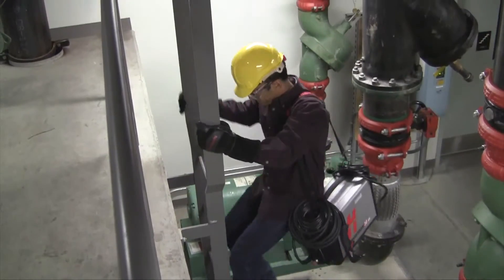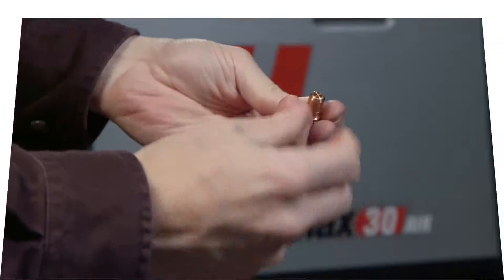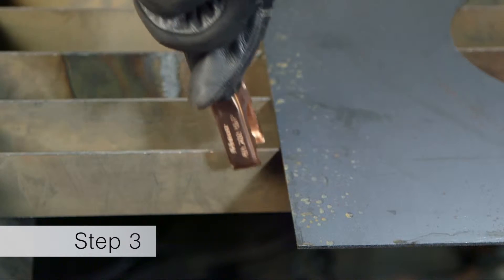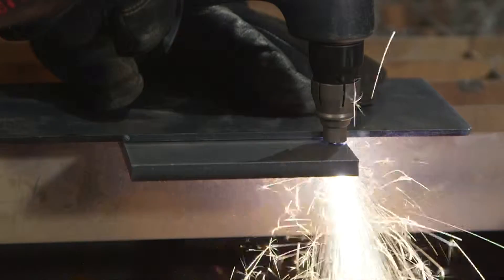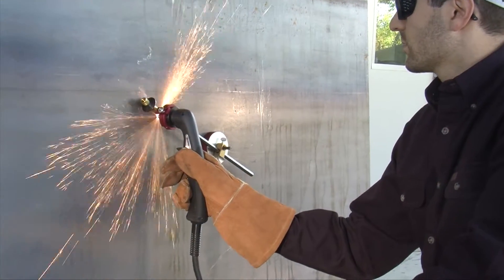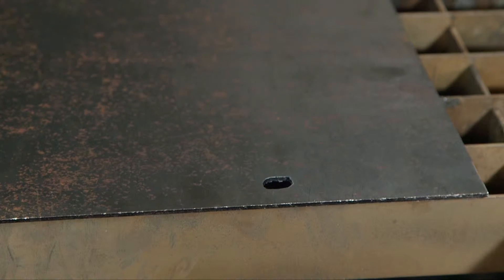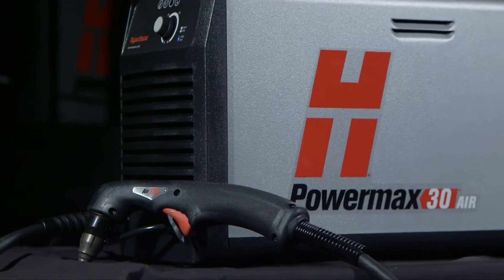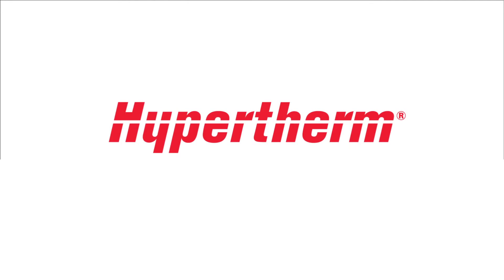Powermax30 AIR setup | Hypertherm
The small size and light weight of the new Powermax30® AIR, with an internal compressor, make it a highly portable system enabling metal cutting just about anywhere there is single phase power. Simply plug it in, attach the work clamp and you are ready to cut. The internal compressor eliminates the need for an external air compressor and filter to operate the plasma system. The fast cutting speeds and superior cut quality of Powermax plasma enable you to finish jobs quicker.